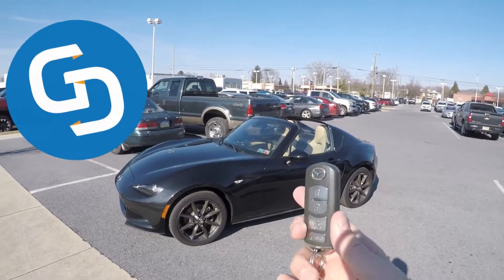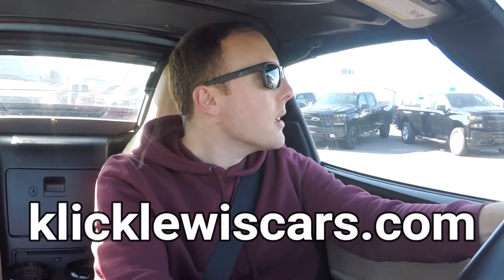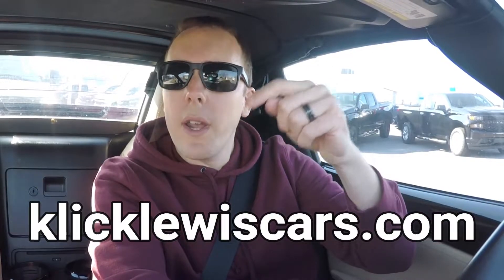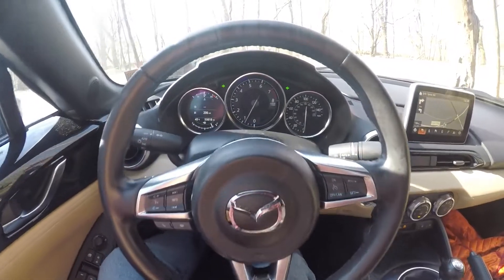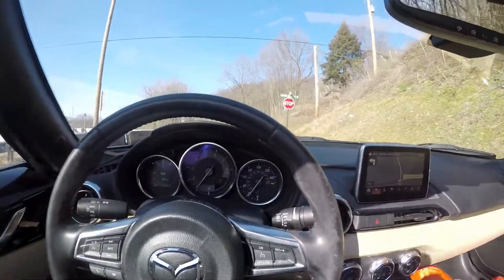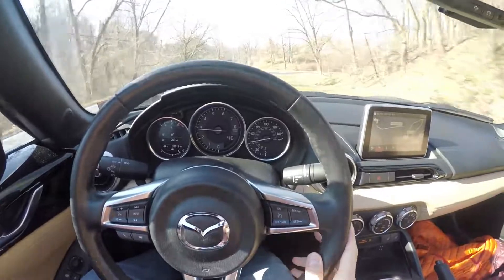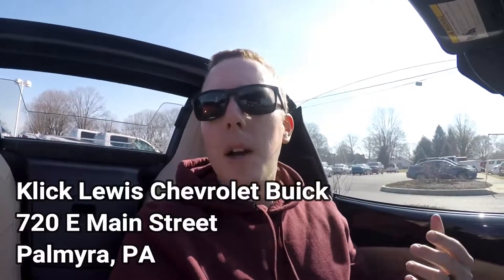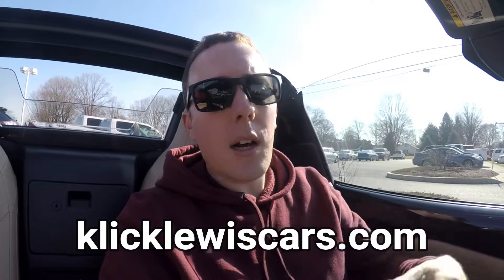What's It Like to Drive the 2017 Mazda Miata RF?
This car was so much fun!  What do you think?